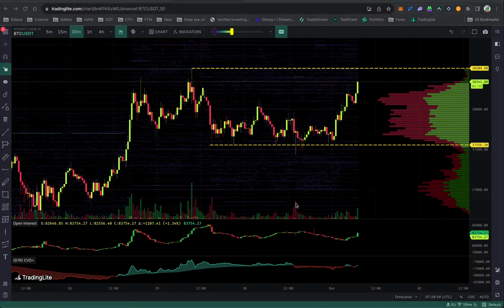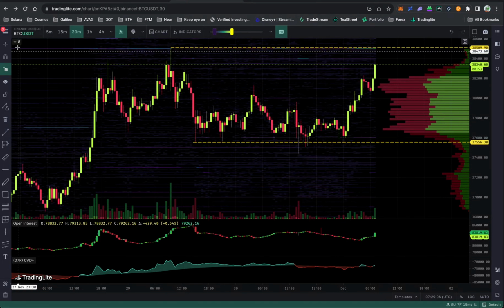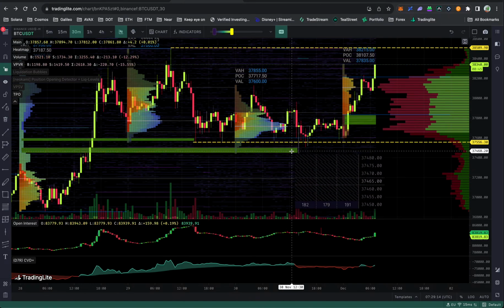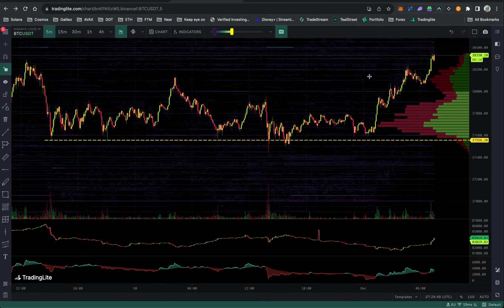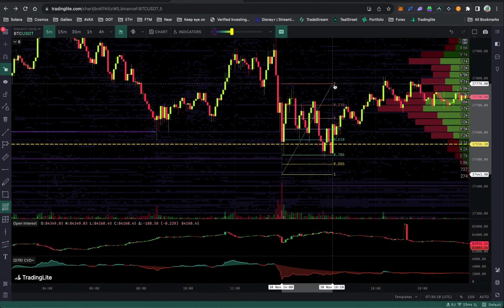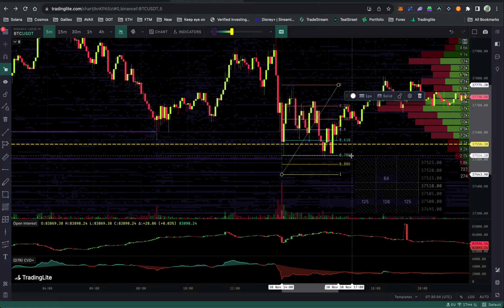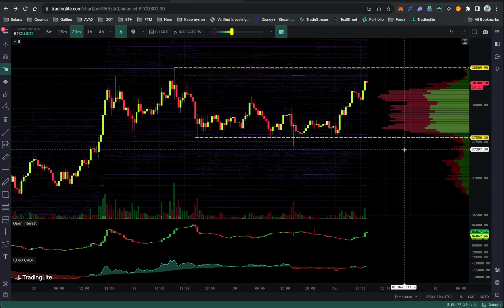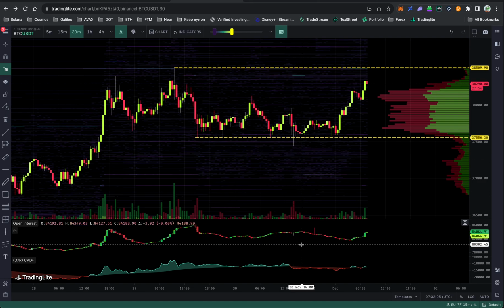BTC SFP 01/12/23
Explanation on SFP